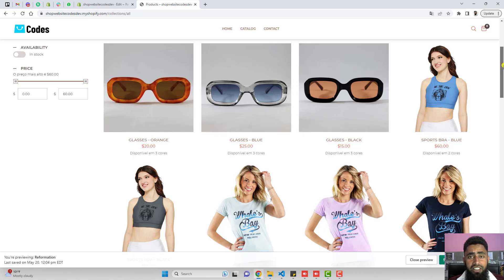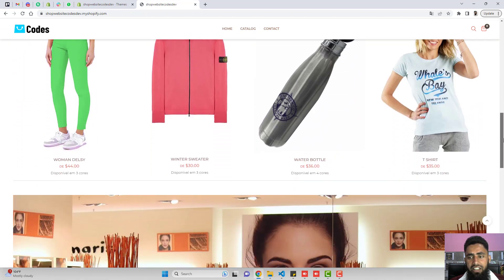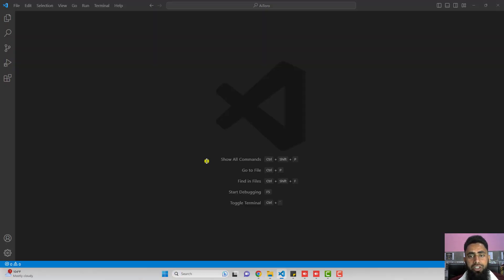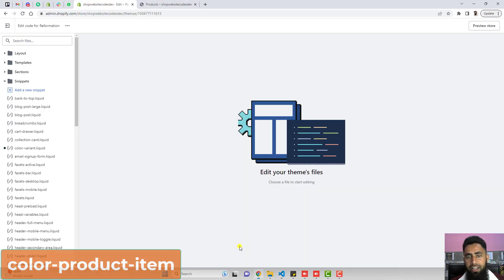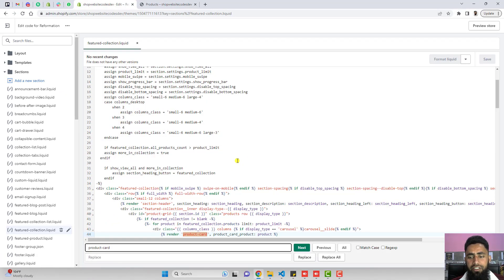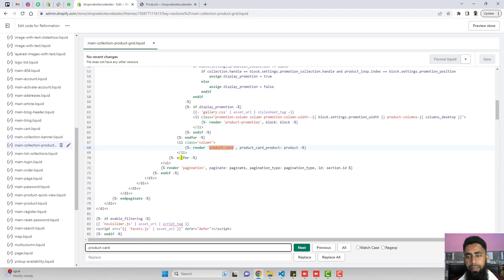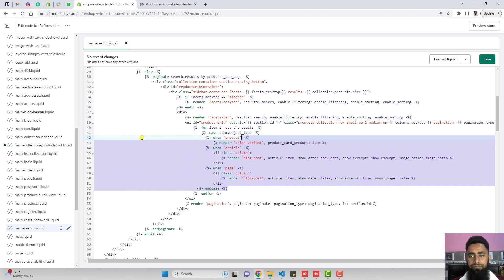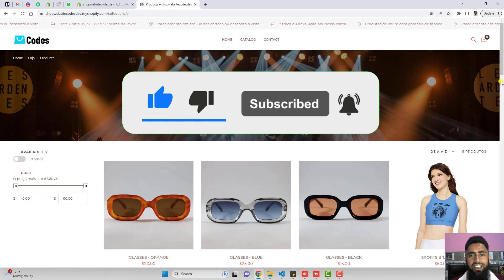How To Show Variants As Separate Products On Shopify [REFORMATION THEME] | No App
Are you looking to display color variants as separate products on your Shopify store using the Reformation theme? In this tutorial, we'll guide you through the step-by-step process to showcase product variants individually on collection pages. This customization improves product visibility, enhances user experience, and helps boost conversions.

🔹 What You’ll Learn:
✔️ How to separate color variants into individual products
✔️ Customizing the Reformation theme for variant display
✔️ Enhancing collection pages for better navigation
✔️ Improving user experience & sales

🚀 Works for: Merchants, Shopify developers, and store owners who want better product organization.

💬 Have questions? Drop them in the comments below! 🚀 Shopify ReformationTheme

👋Skype: mohdramzaan112